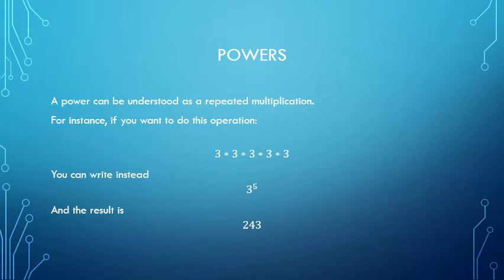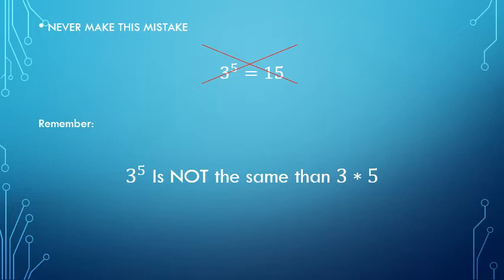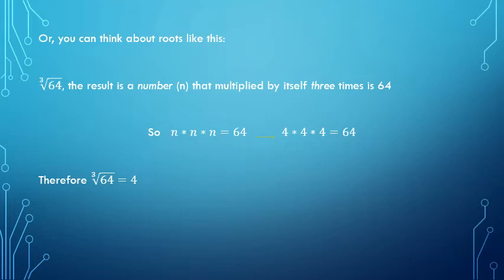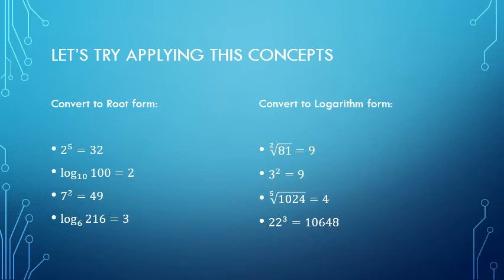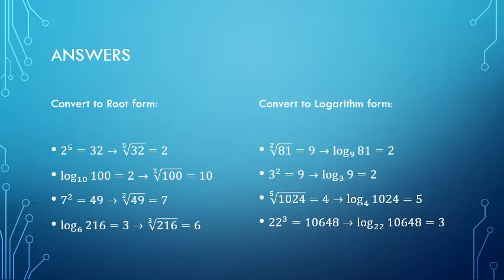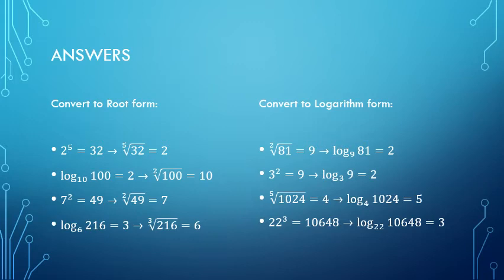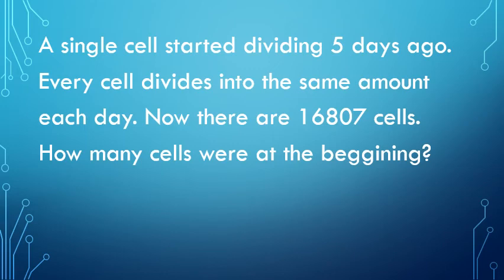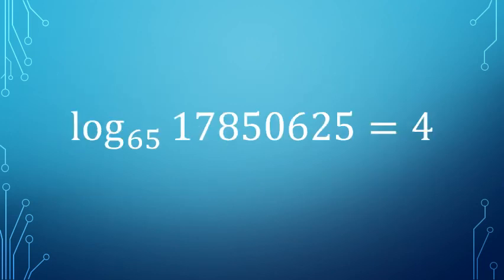Powers, Roots and Logarithms - REVIEW